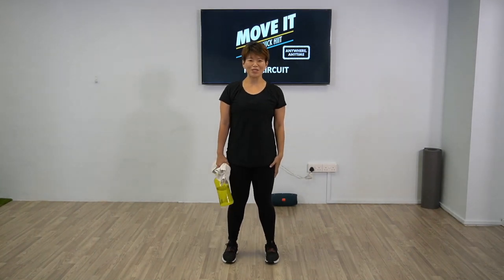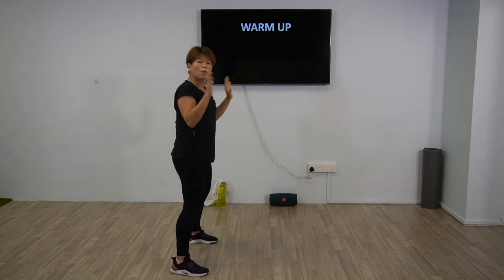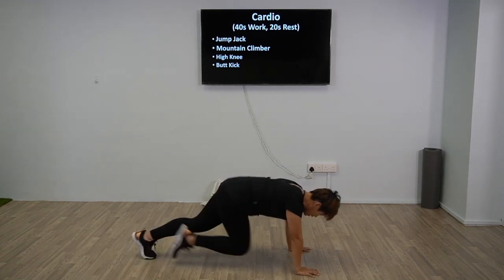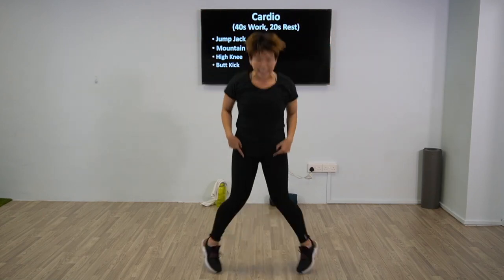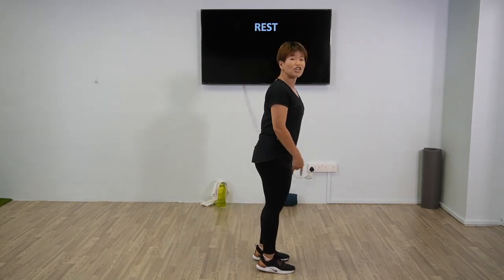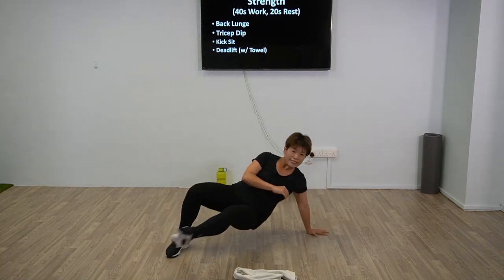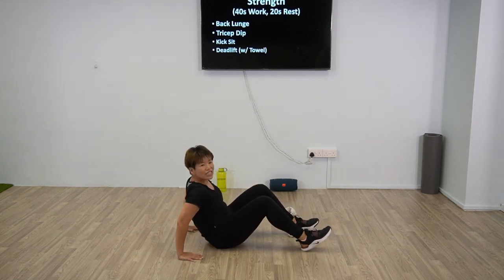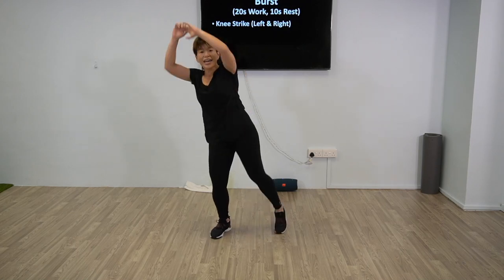HIIT Circuit 1 [MOVE IT: QuickHIIT] - Coach Jaye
30 mins of High Intensity Interval Training (HIIT) to strengthen your muscles, enhance your cardiovascular endurance and burn lots of calories!

Safety First!

Before starting any exercise, please:
✔️ Consult a doctor if you are unsure about a new exercise, or have a medical condition (such as heart disease, diabetes, high blood pressure, etc).
✔️ Do not exercise if you feel unwell.
✔️ Resume exercising only when you have fully recovered.
✔️ Choose a space that is safe and sufficiently large. Remove any hazardous/loose objects/furniture that might endanger you or get in your way.

During any exercise, stop if you:
❌ Have pain or pressure in your chest, neck, shoulder or arm
❌ Feel sharp or severe pain in your joints/muscles that does not go away
❌ Feel dizzy or sick
❌ Break out in cold sweat
❌ Experience tightness of chest
❌ Feel short of breath